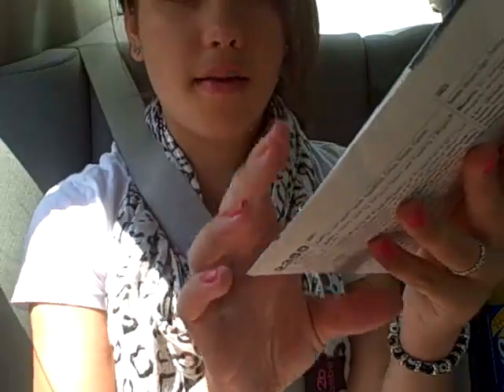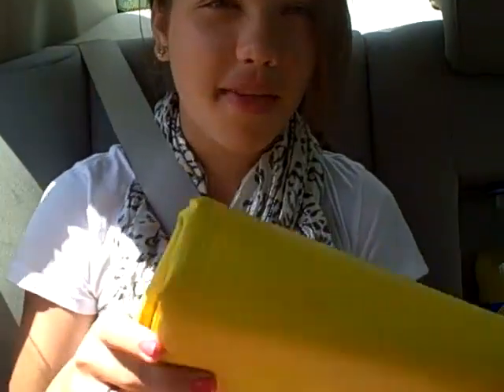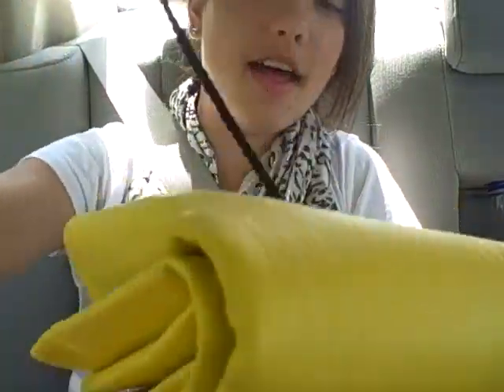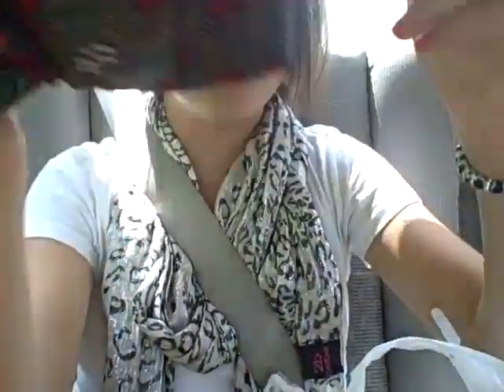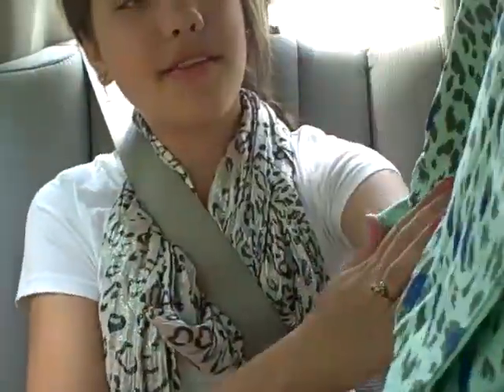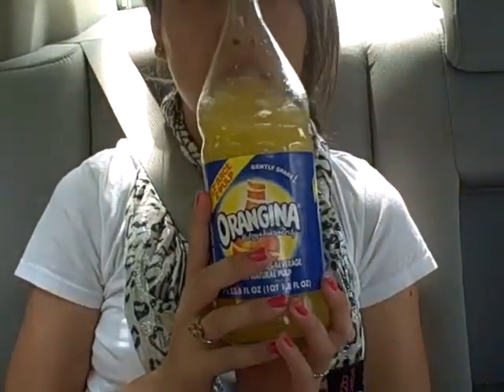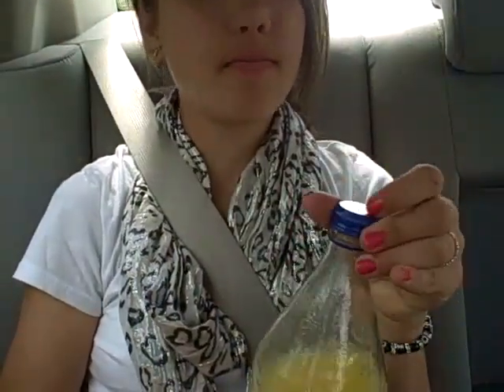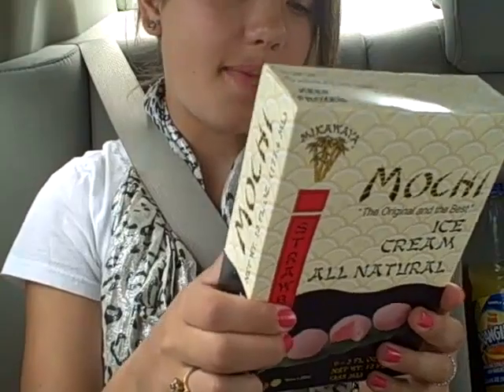Follow Me Around: JoAnn's and Car Haul!